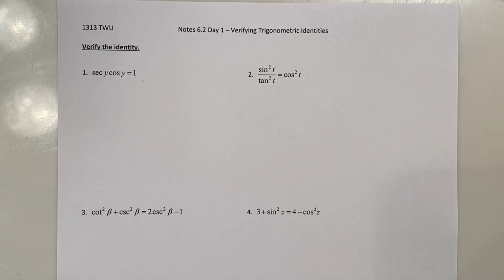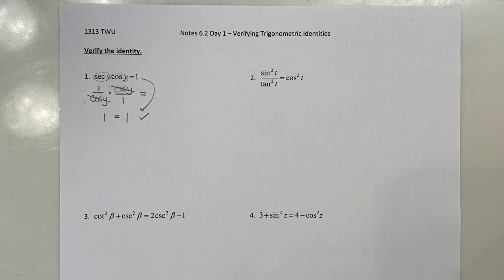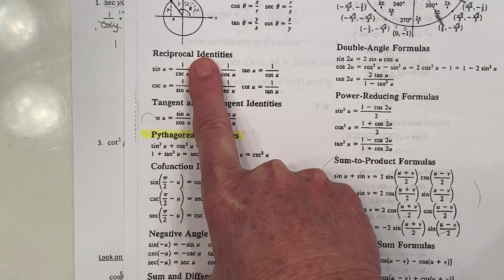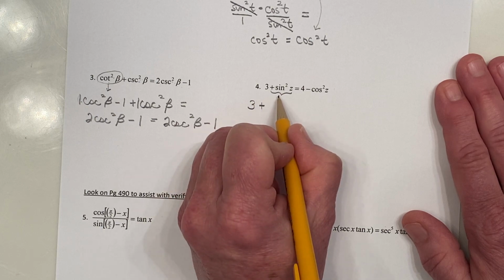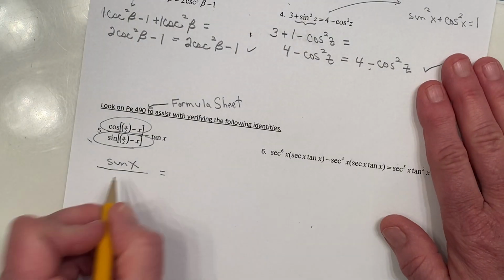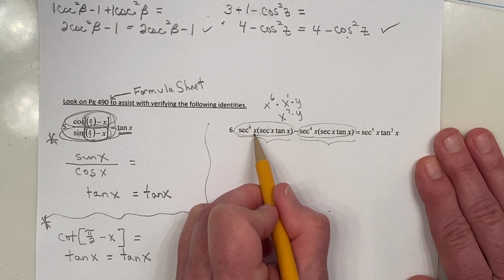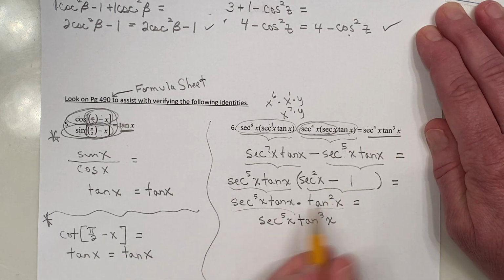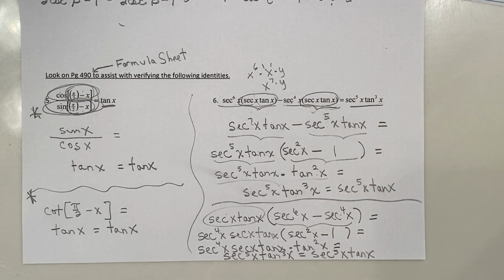6.2 Day 1